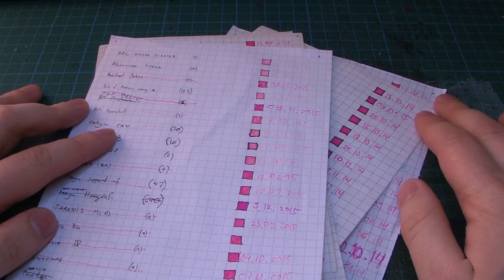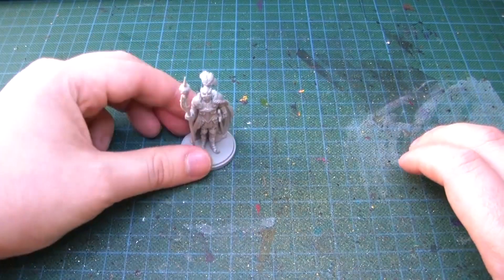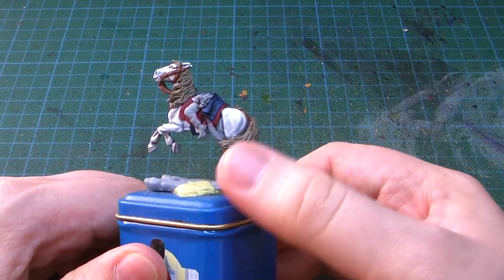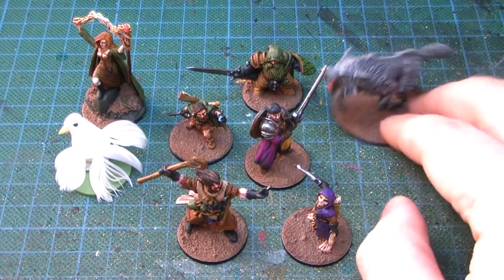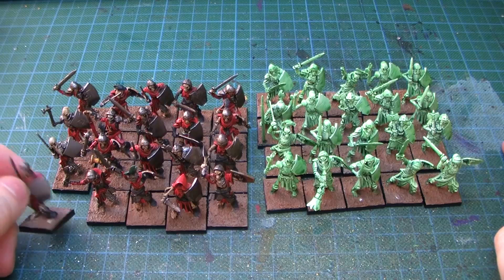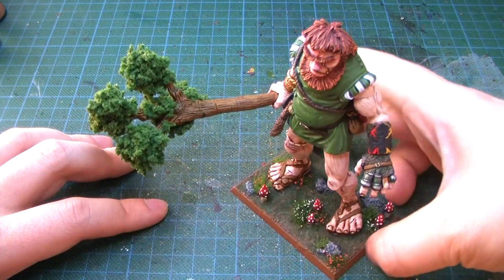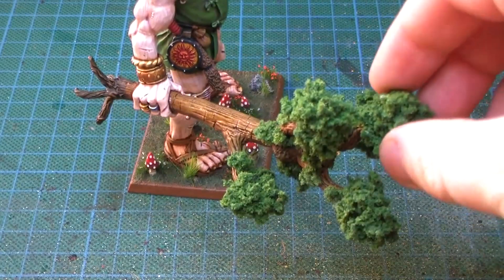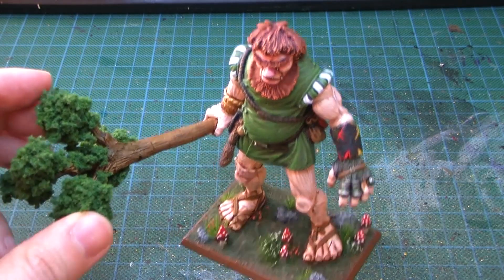Look back on 2015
Hi Peoplez.

So in this video I take a brief look back at 2015. And I wish all of you a very productive 2016. :)

Cheers,
Tristan.